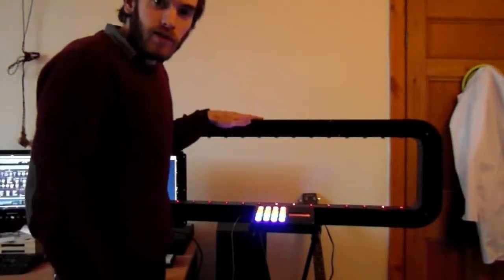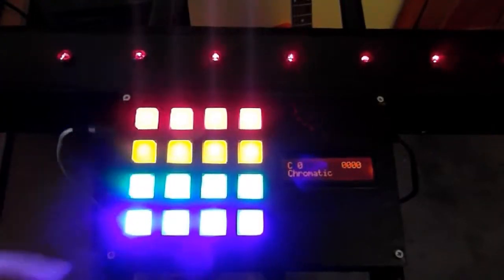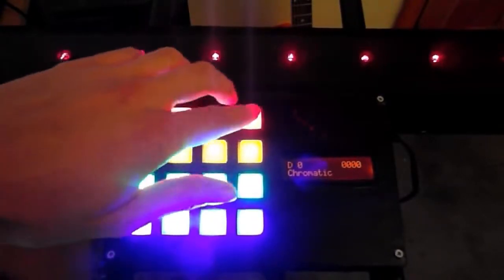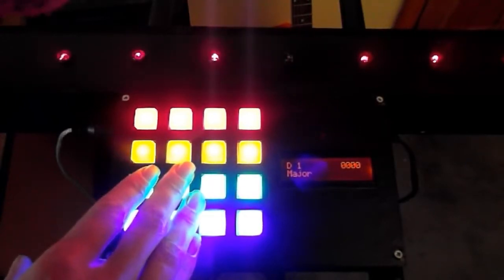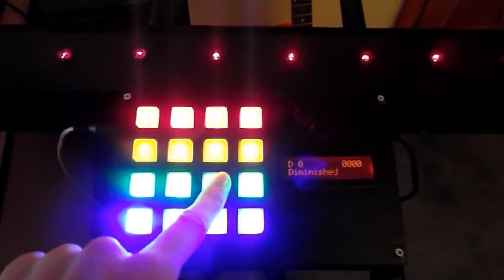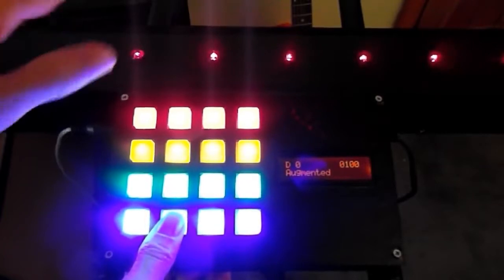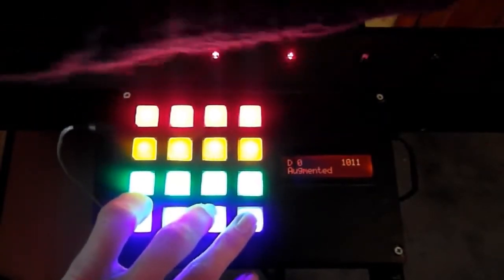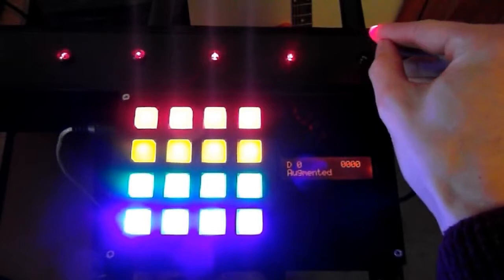Laser Harp MkIII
This is the third laser harp I've made, this time using an Olimexino. I've been making it for a band called Lostrites